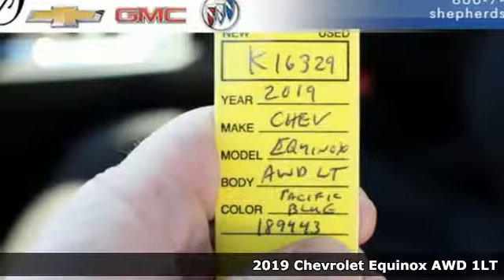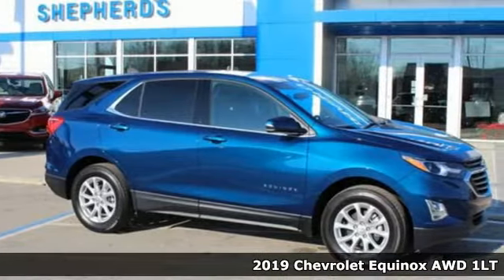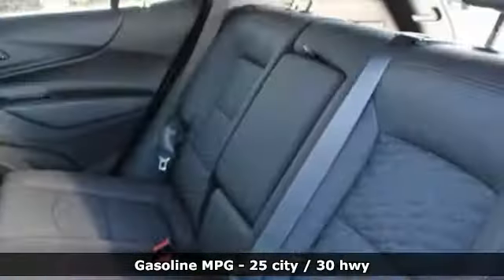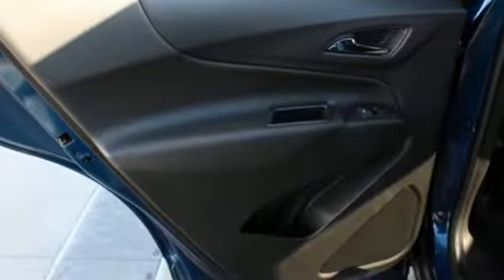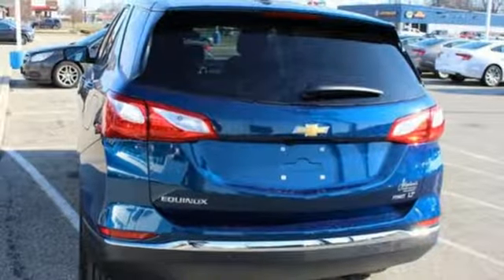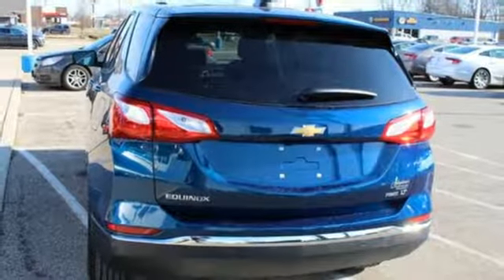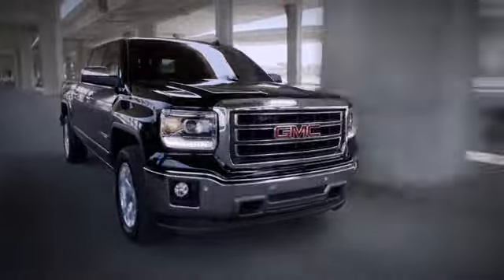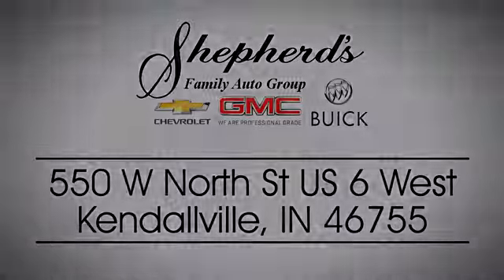New 2019 Chevrolet Equinox Kendallville IN Fort Wayne, IN K16329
Year: 2019
Make: Chevrolet
Model: Equinox
Trim: LT
Engine: 1.5L Turbo DOHC 4-Cyl SIDI VVT Engine
Transmission: Automatic
Color: PACIFIC BLUE
Interior: Jet Black
Stock #: K16329
VIN: 2GNAXUEV4K6189443
This 2019 Chevrolet Equinox LT is offered to you for sale by Shepherd's Chevrolet Buick GMC. Want more room? Want more style? This Chevrolet Equinox is the vehicle for you. This Chevrolet Equinox features AWD. That means power and control delivered to all four wheels for maximum grip and improved handling. Beautiful color combination with Pacific Blue exterior over Jet Black interior making this the one to own! This is the one. Just what you've been looking for.

Address:
550 W North Street US 6 West